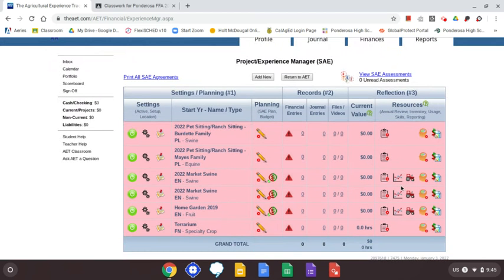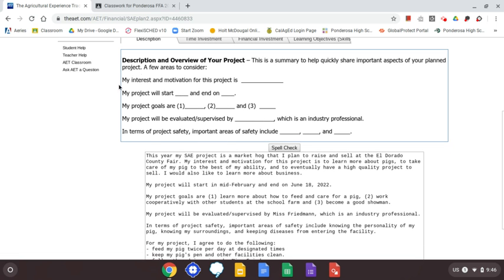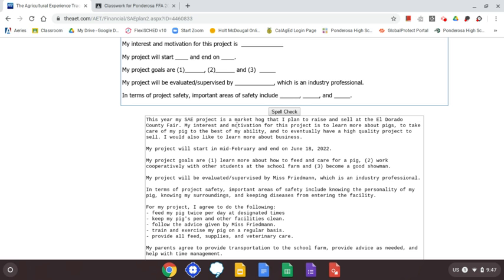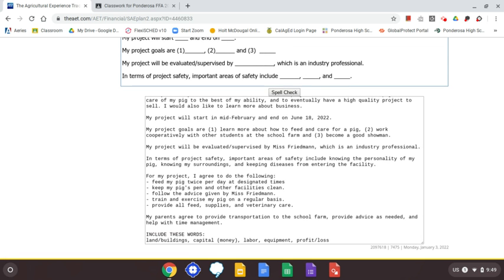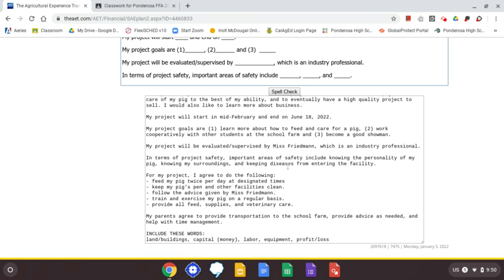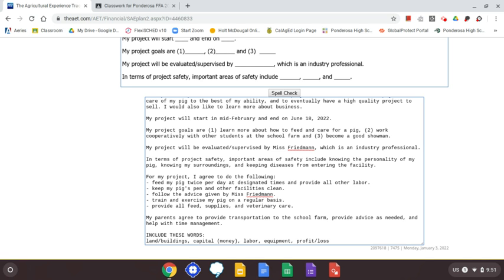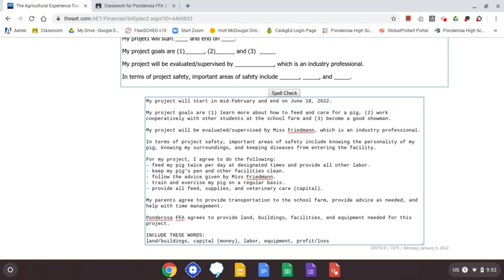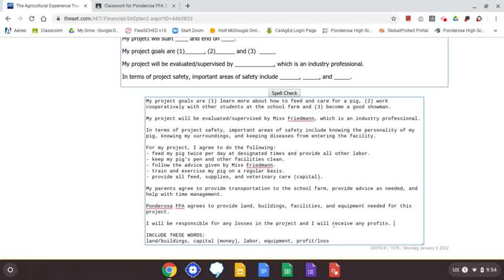Project Plan Description AET Record Book